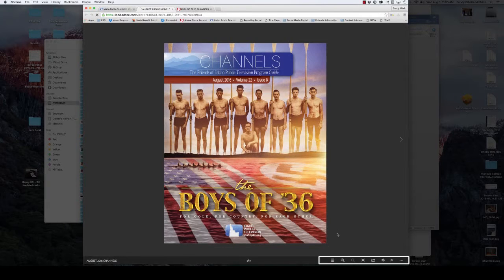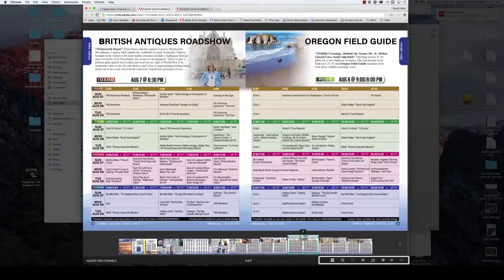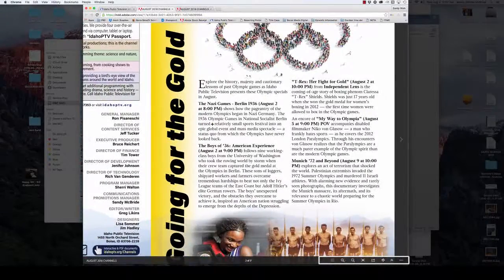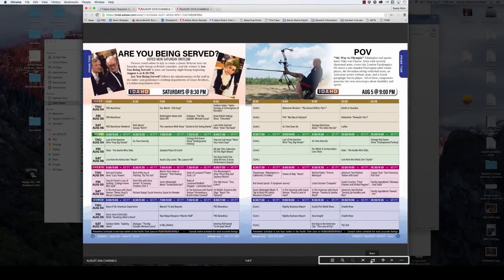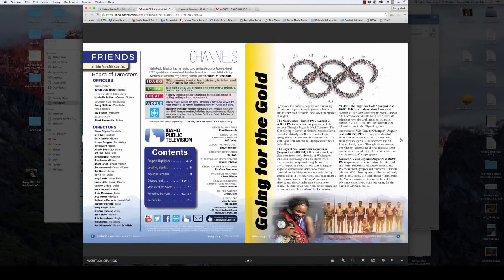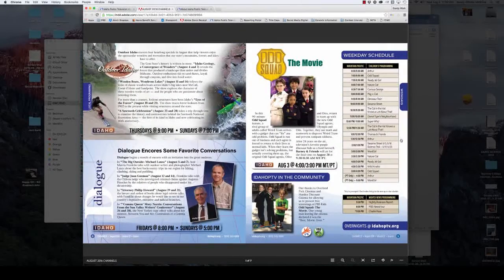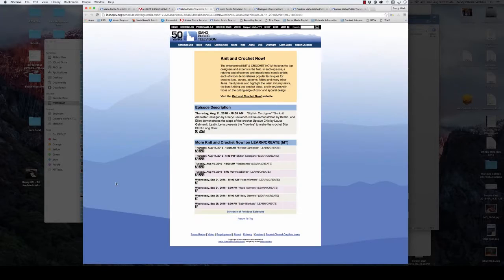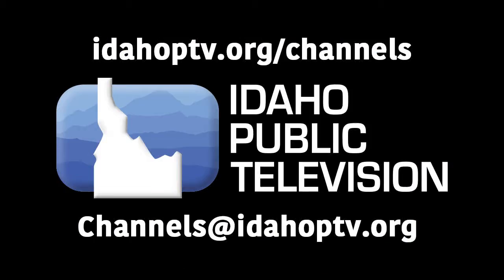ChannelsTutorial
Step through the new Online Channels Magazine.